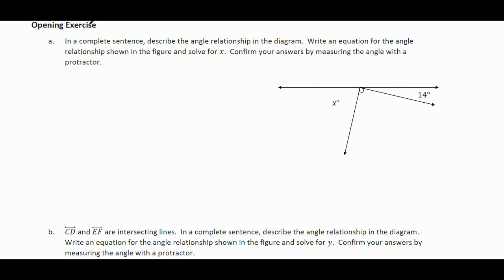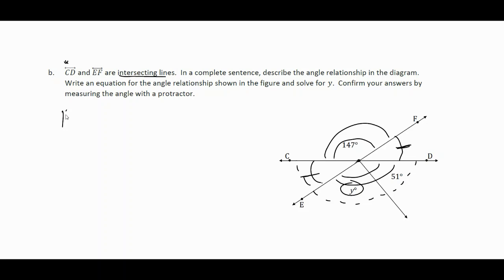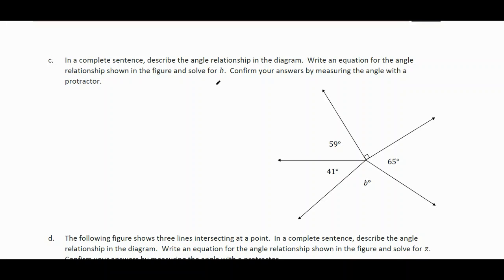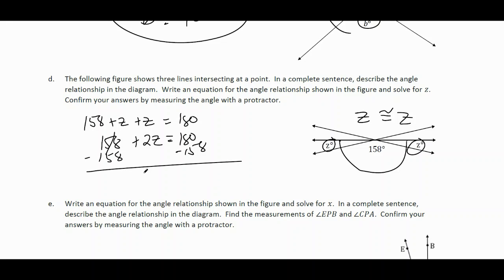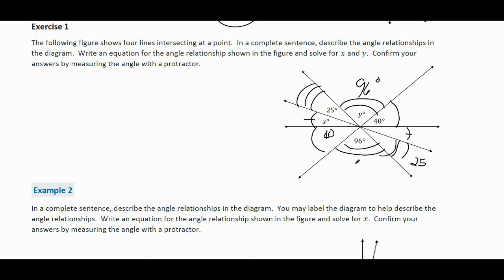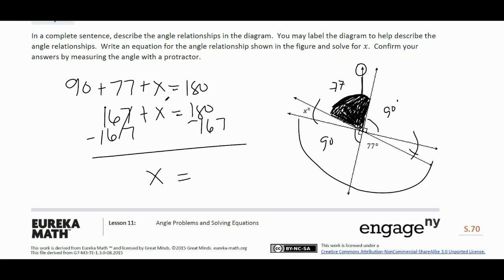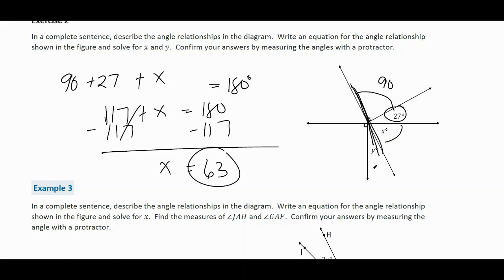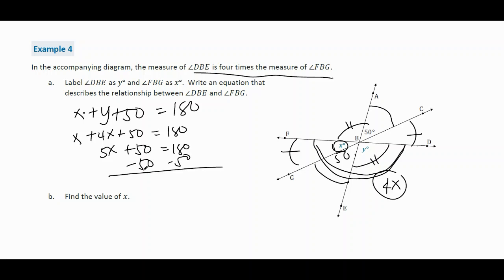Eureka Math 7 (Module 3, Lesson 11:)